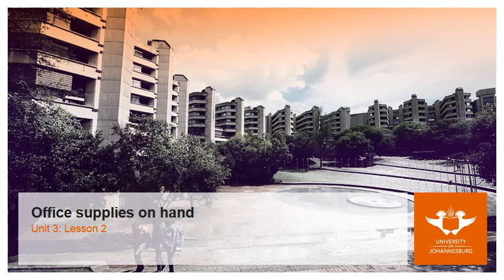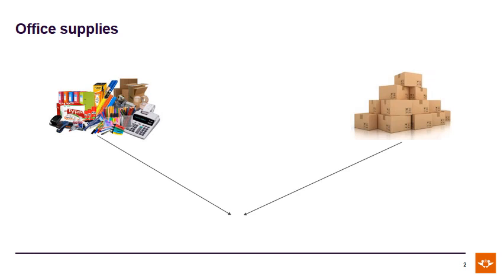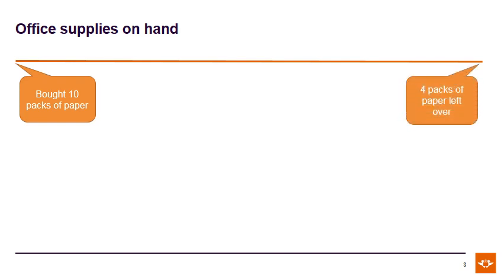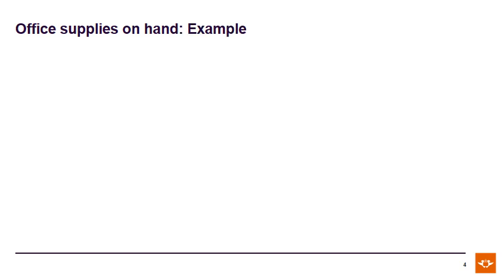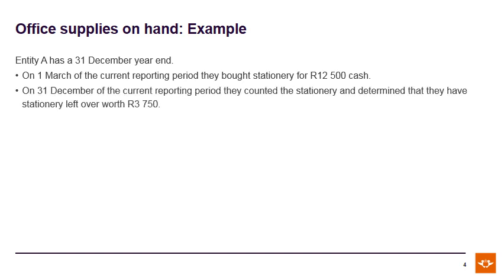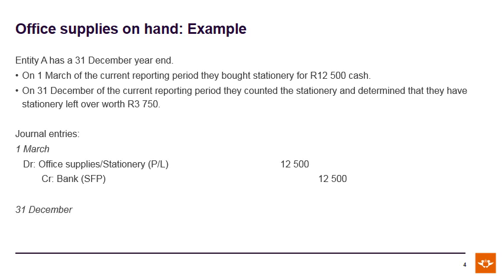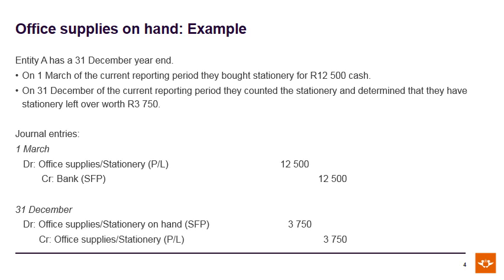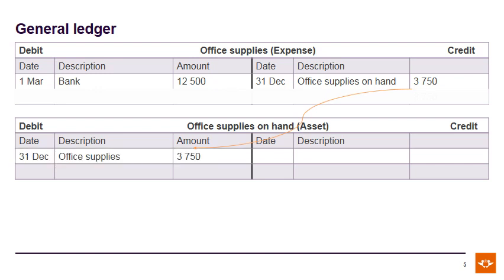Unit 3 Lesson 2 Office supplies on hand